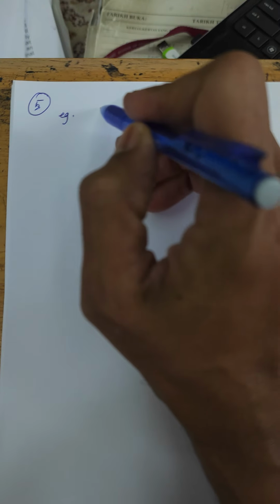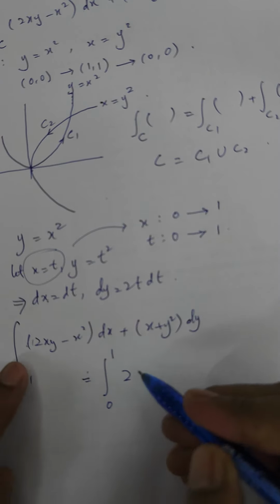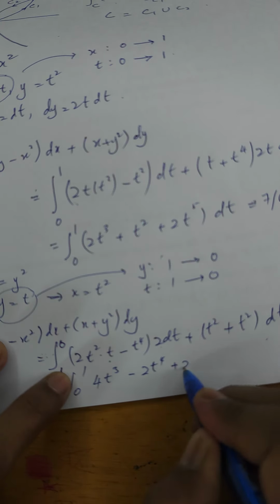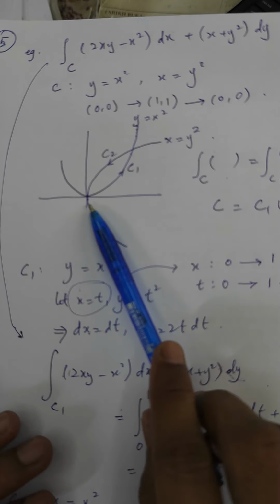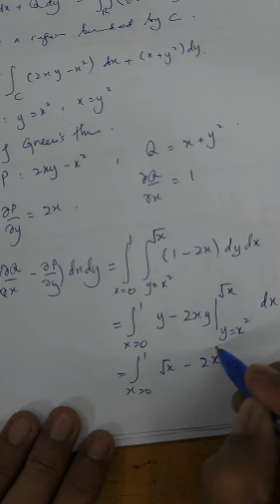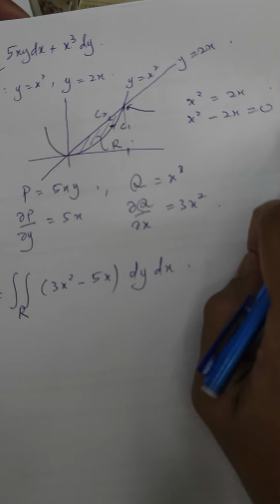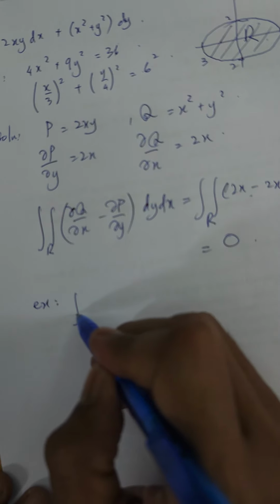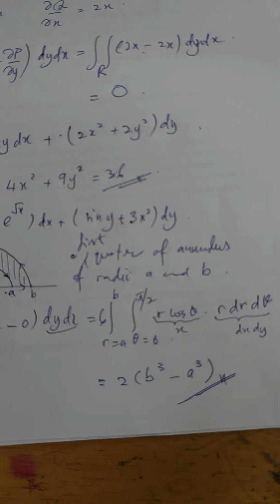mth3101 green's theorem #5